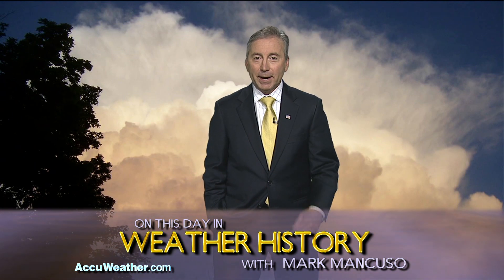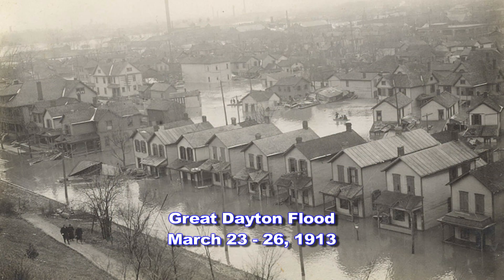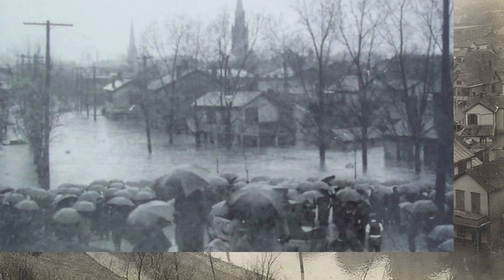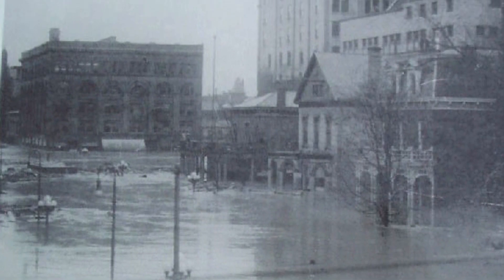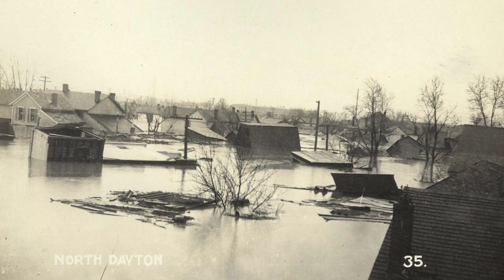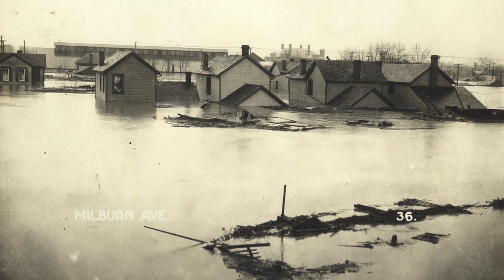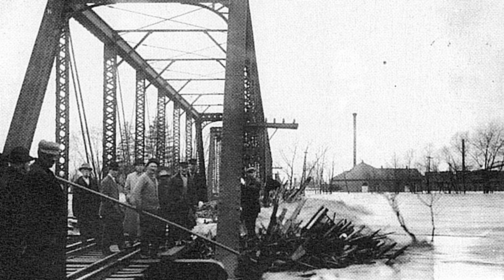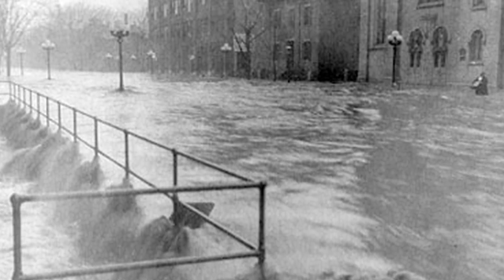Weather History: Great Dayton Flood of 1913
Between March 23rd to the 26th, 1913, residents of the Miami River Valley of Ohio experienced the greatest natural disaster in Ohio's history.